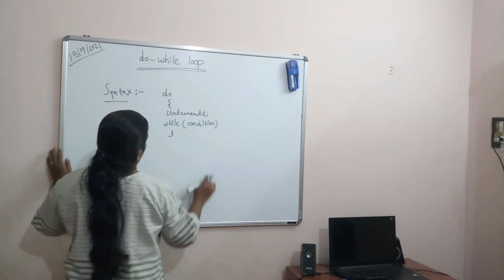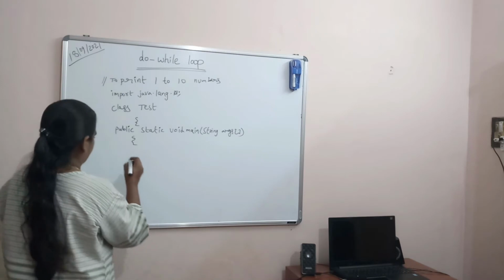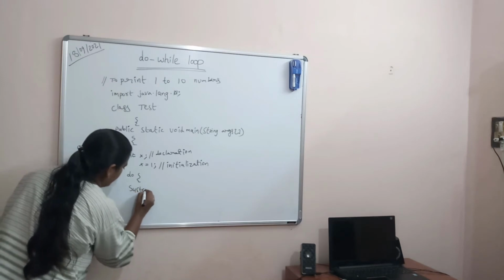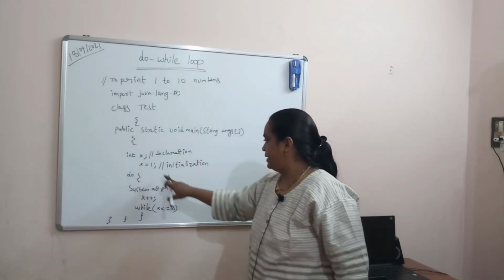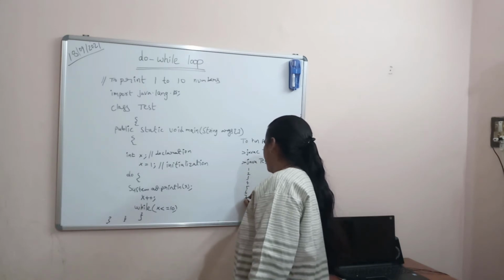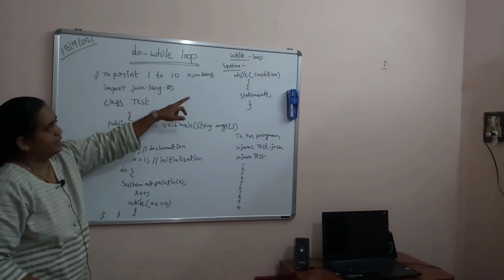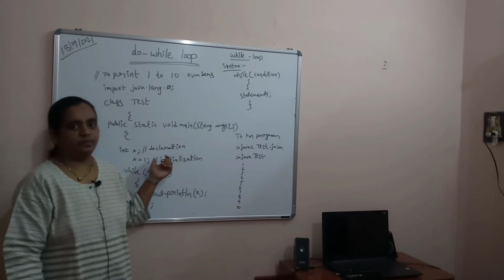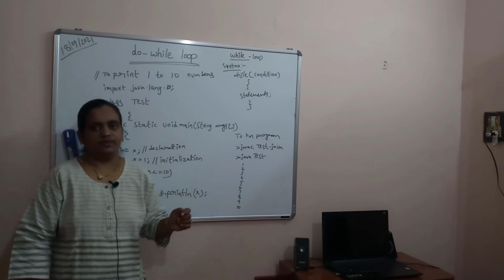Difference between do...while and while loop with example program in java core java